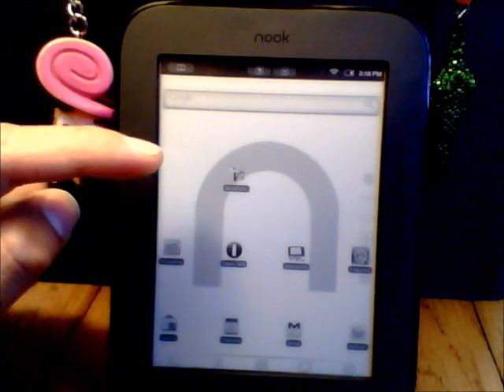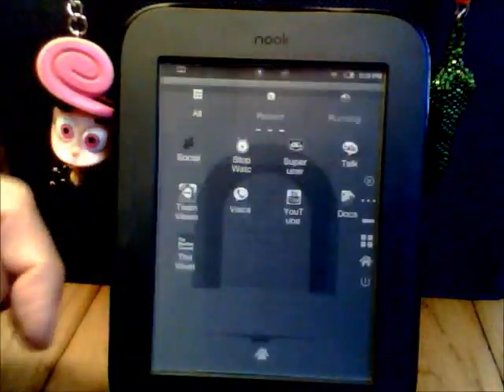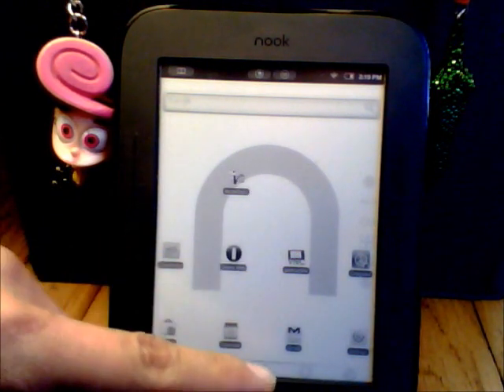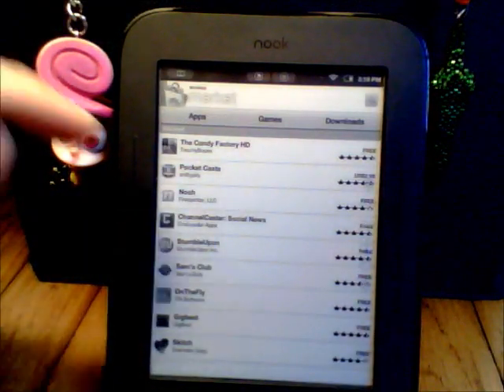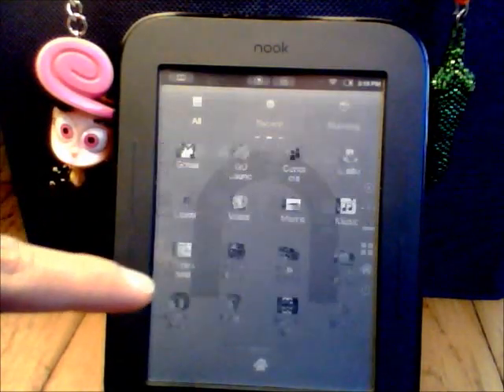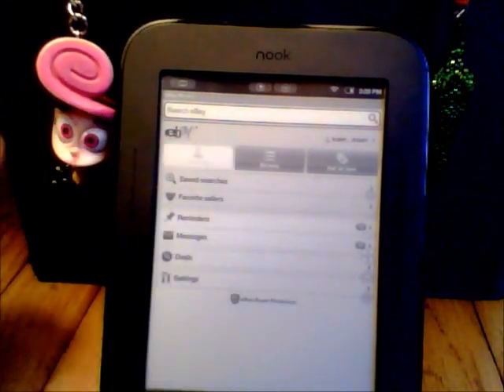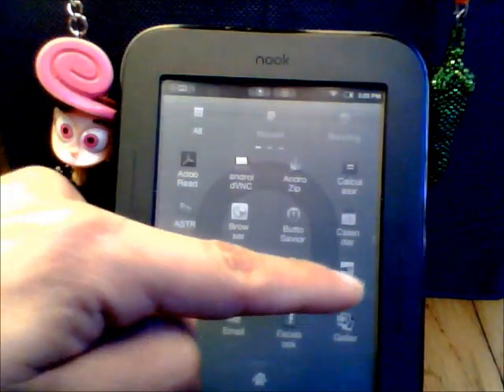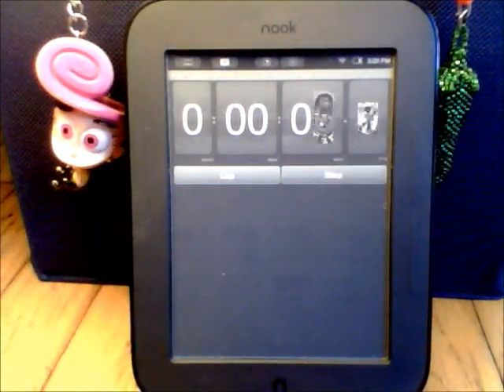nook running ANDROID OS hack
how to run yur nook on a different os